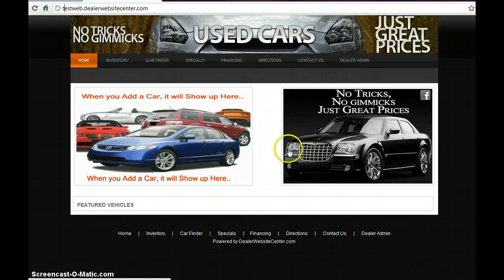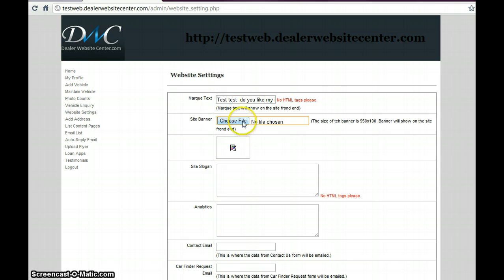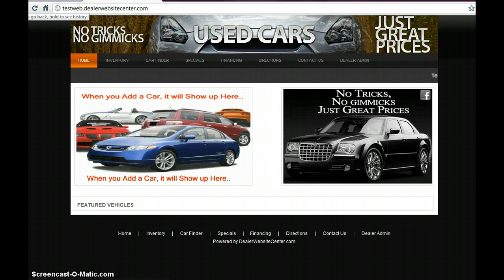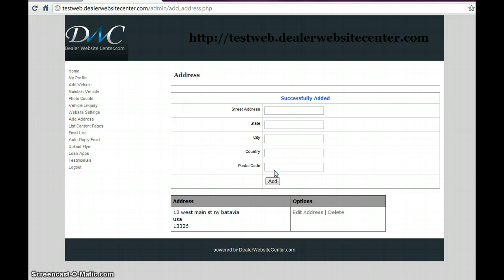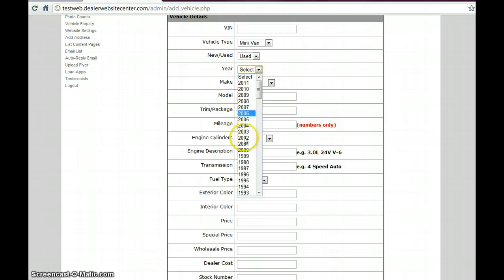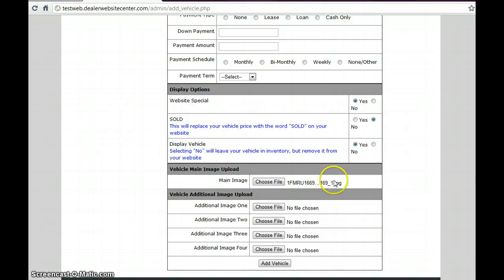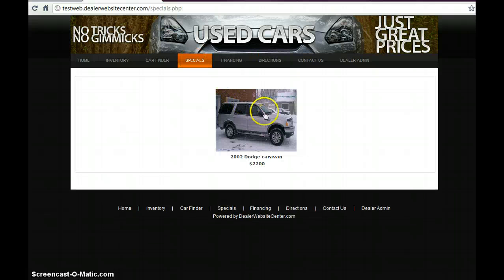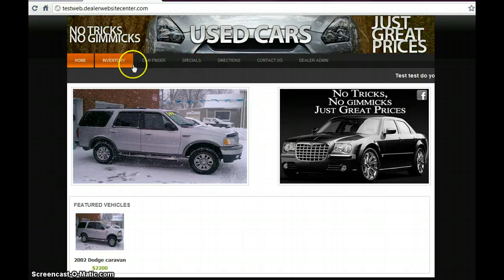How to set site up.